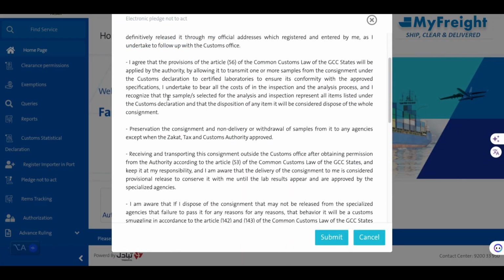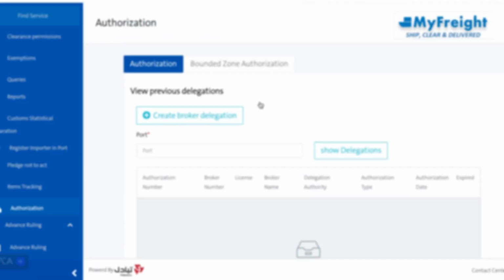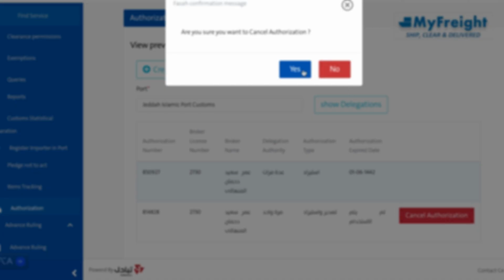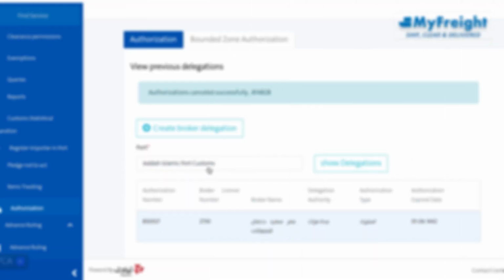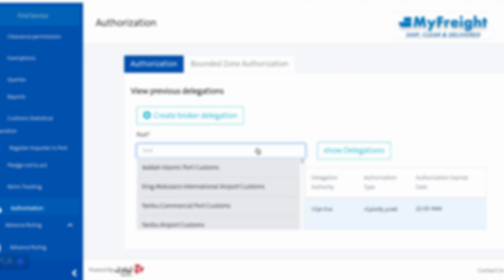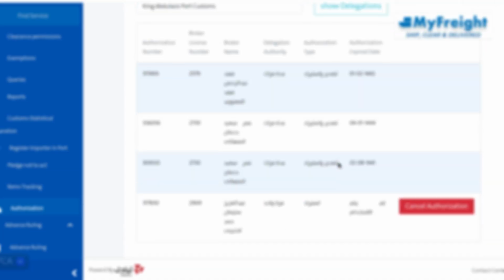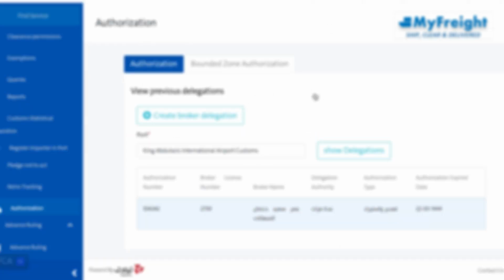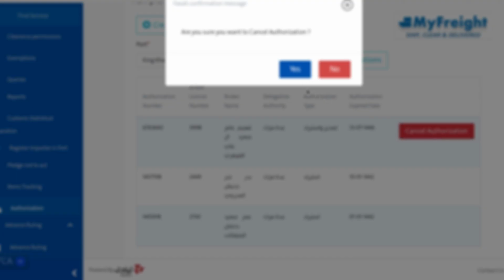How to cancel Saudi Customs Fasah Broker authorize KSA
Welcome to our comprehensive tutorial where we guide you through the process of canceling a Fasah Broker authorization in Saudi Arabia. If you’ve authorized a customs broker for your import/export needs and need to revoke this, you’re in the right place.

What You Will Learn:

The prerequisites for canceling a broker’s authorization.
A detailed walkthrough of the cancellation process on the Fasah platform.
Tips to ensure a smooth and hassle-free cancellation experience.

Steps to Follow:

1. Log in to your account on the Fasah platform.
2. Navigate to the ‘Customs Broker Authorization’ service page.
3. Fill in the required fields to create a cancellation request.
4. Submit the request and wait for confirmation.
5. For a detailed explanation of each step, watch our video where we break down the process and provide you with all the necessary information to cancel your broker’s authorization successfully.